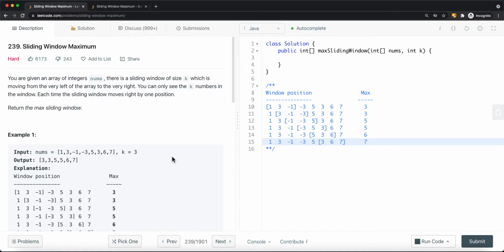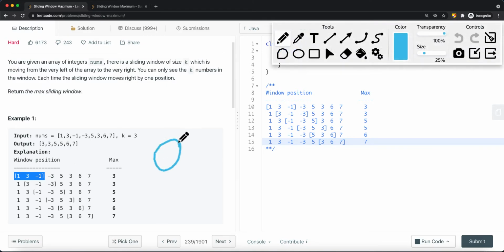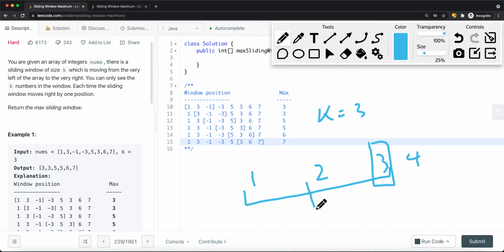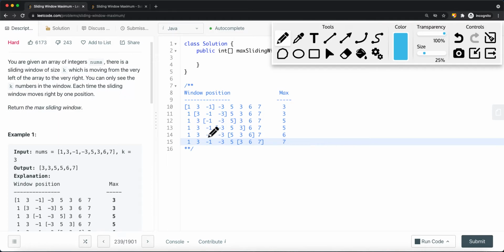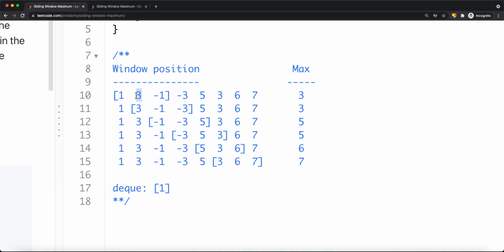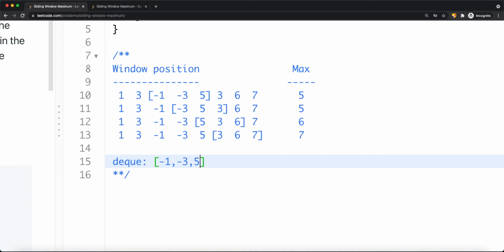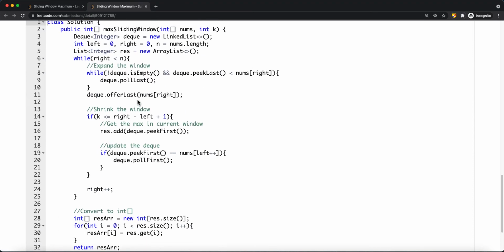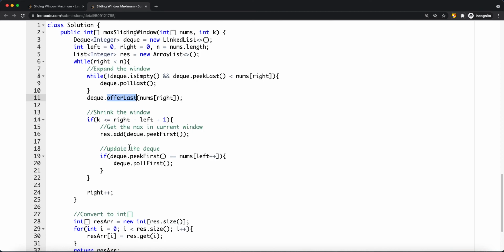[Java] Deque | Solve Leetcode - Sliding Window Maximum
In this video, I'm going to show you how to use Deque to solve a Leetcode problem - 239. Sliding Window Maximum

 RESOURCES & LINKS

Here’s a quick rundown of what you’re about to learn:

⭐️ Course Contents ⭐️
⌨️ (0:00) Question
⌨️ (2:15) Solution Explain
⌨️ (12:41) Code

In the end, you’ll have a really good understanding on Deque and questions that are similar to Deque.